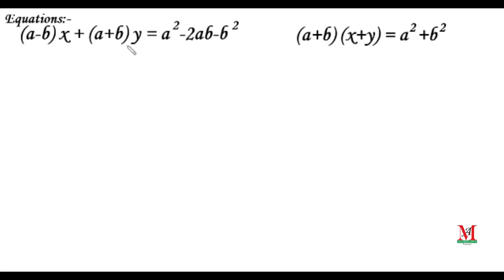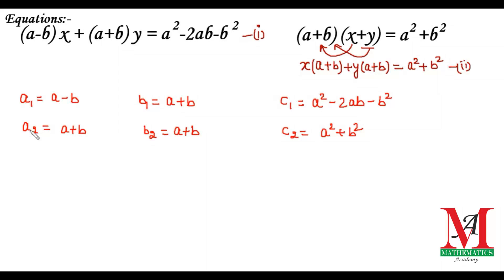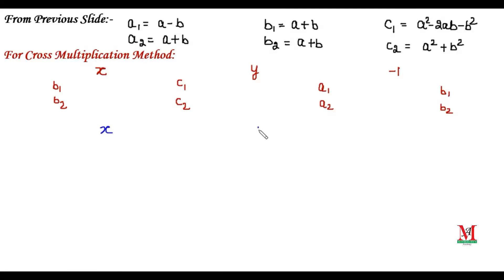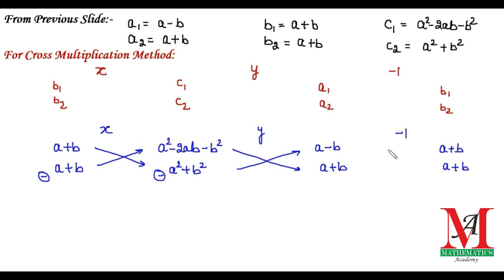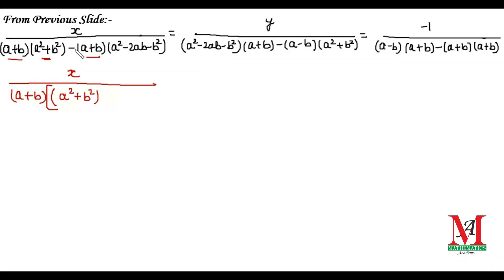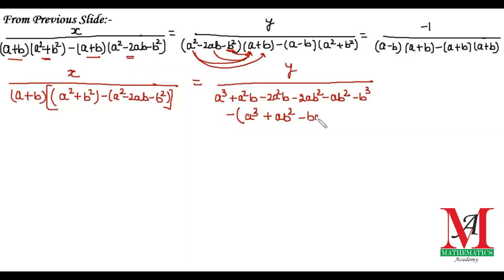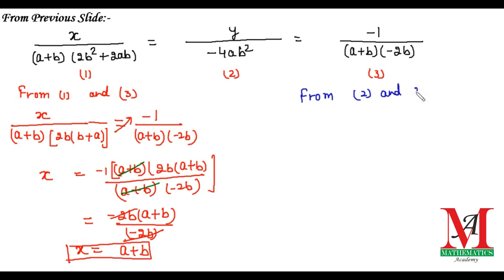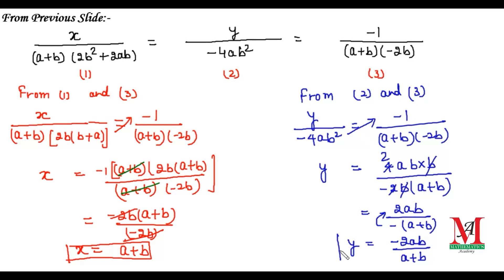Solve linear equations (a-b)x+(a+b)y=a^2-2ab-b^2; (a+b)(x+y)=a^2+b^2 || Cross Multiplication Method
Question:
Solve the following pair of linear equations:
(a-b)x+(a+b)y=a^2-2ab-b^2; (a+b)(x+y)=a^2+b^2

Videos from Chapter 3 (Pair of linear equation in two variables)
Example 19: A boat goes 30 km upstream and 44 km downstream in10 hours. In 13 hours, it can go 40 km upstream and 55 km down-stream. Determine the speed of the stream and that of the boat in still water.

HOTS:
Solve for x and y:

Ex. 3.6 Q. 1(i)
Solve the pair of equations by reducing them to a pair of linear equations

Ex. 3.6 Q. 1(ii)

Ex. 3.6 Q1(iv)

Ex. 3.6 Q.1(vii)

Ex. 3.6 Q. 1(viii)

Ex. 3.7 (optional) Q. 1
The ages of two friends Ani and Biju differ by 3 years. Ani’s father Dharam is twice as old as Ani and Biju is twice as old as his sister Cathy. The ages of Cathy and Dharam differ by 30 years. Find the ages of Ani and Biju.

 Ex. 3.7 (optional) Q. 2
One says, “Give me a hundred, friend! I shall then become twice as rich as you”. The other replies, “If you give me ten, I shall be six times as rich as you”. Tell me what is the amount of their (respective) capital?

Ex. 3.7 (optional) Q. 3
A train covered a certain distance at a uniform speed. If the train would have been10 km/h faster, it would have taken 2 hours less than the scheduled time. And, if the train were slower by 10 km/h; it would have taken 3 hours more than the scheduled time. Find the distance covered by the train.

Ex. 3.7 (optional) Q. 4
The students of a class are made to stand in rows. If 3 students are extra in a row, there would be 1 row less. If 3 students are less in a row, there would be 2 rows more. Find the number of students in the class.

Ex. 3.7 (Optional) Q. 5

Ex. 3.7 (Optional) Q. 6
Draw the graphs of the equations 5x – y = 5 and 3x – y = 3. Determine the co-ordinates of the vertices of the triangle formed by these lines and the y axis.

Ex. 3.7 (Optional) Q. 7(i)

Ex. 3.7 (Optional) Q. 7(ii)
ax + by = c ; bx+ay =1+c

Ex. 3.7 (Optional) Q. 7(iii)